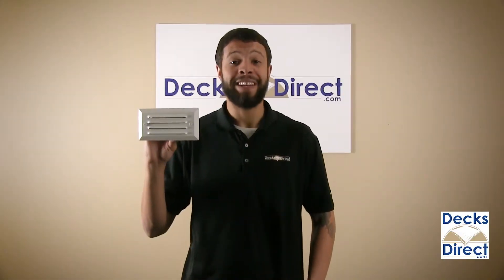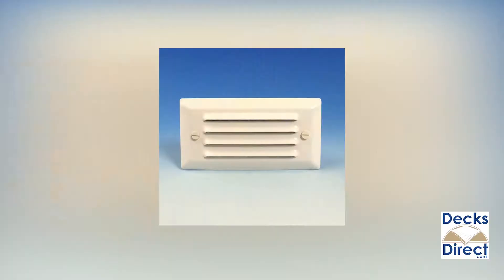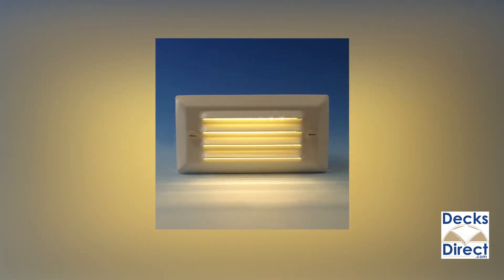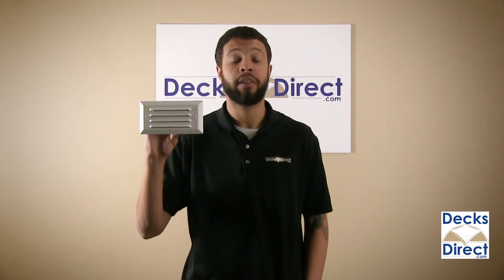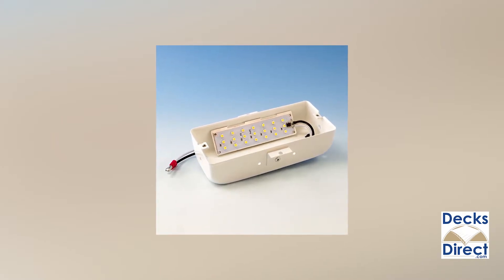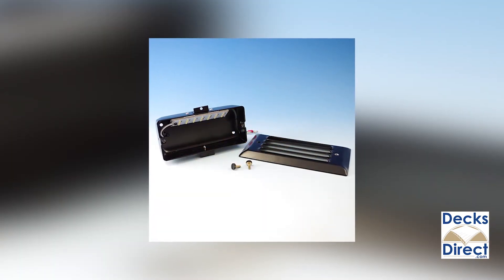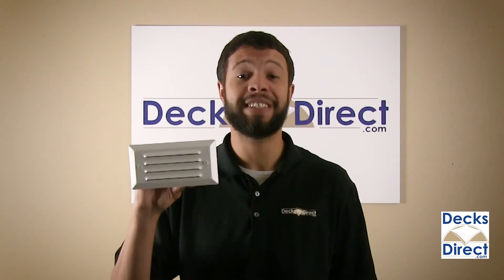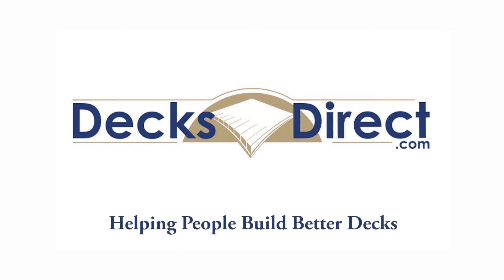Pyxis Recessed Louvered LED Riser Light by Aurora Deck Lighting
Aurora's Pyxis is a recessed, slotted LED stair light that shines light downward, making it an excellent way to increase safety and visibility on deck stairs. Available in three colors, the Pyxis installs with a low-voltage power source and features a weatherproof, powder-coated finish that will last for years.